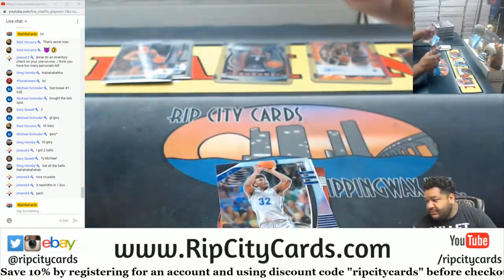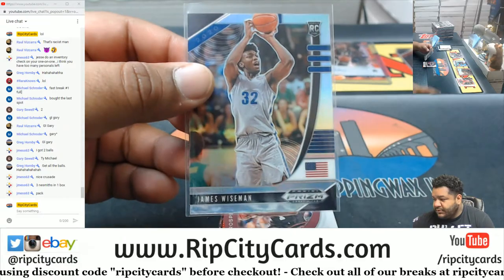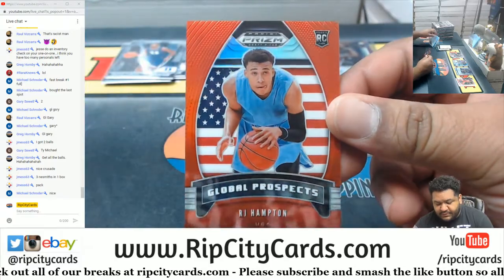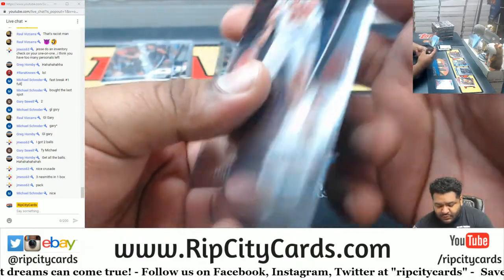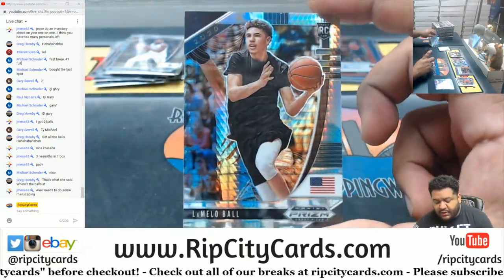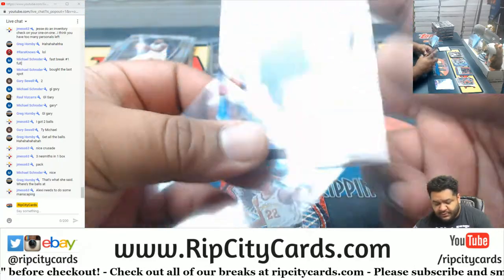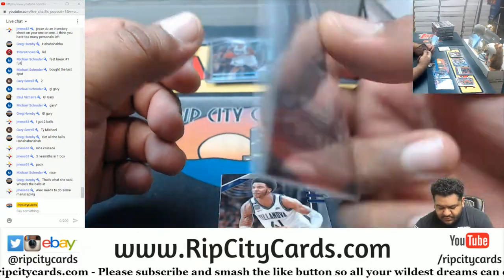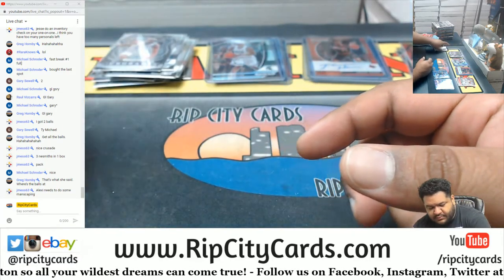2020-21 Panini Prizm Draft Collegiate Basketball Hobby Personal Box #5